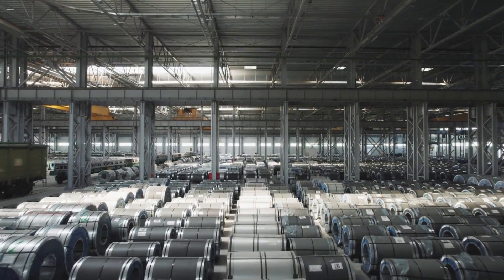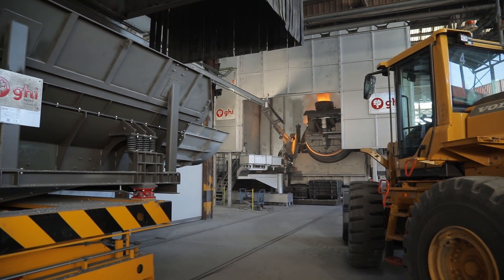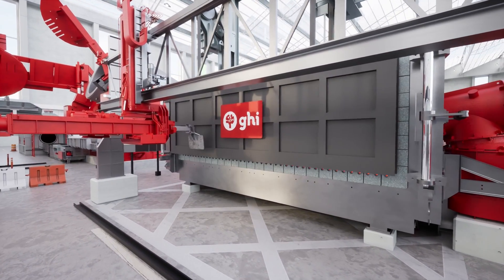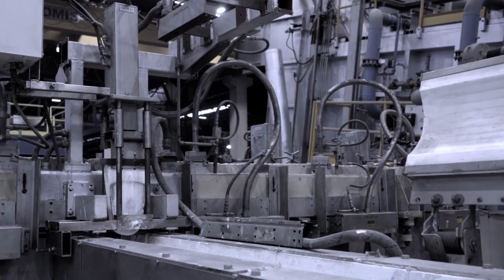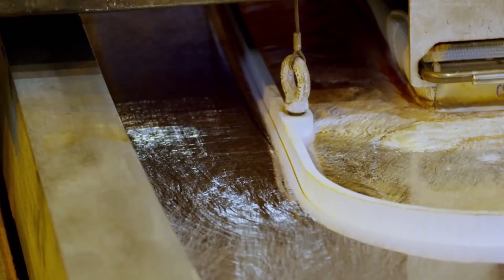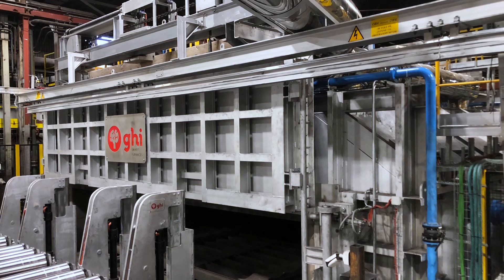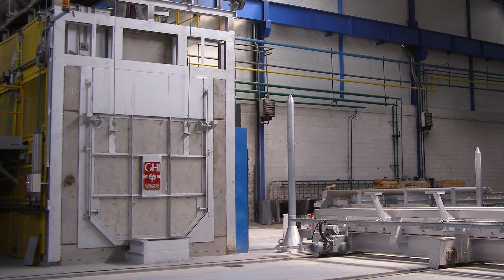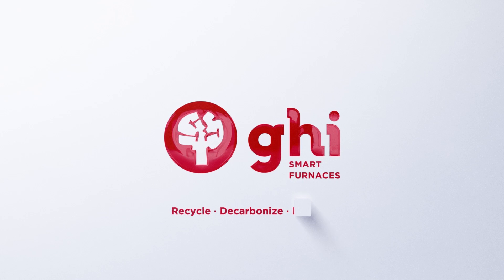RECYCOIL® by GHI Smart Furnaces: Transforming Aluminum Coil Recycling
Recycoil® by GHI Smart Furnaces is a specialized end-to-end plant that creates high-quality aluminium coils from scrap to foil. Our continuous casting process ensures maximum aluminium recovery from both clean and post-consumer scrap, making our plant environmentally friendly and sustainable.

High-quality coils with increasing the percentage of aluminium scrap.
Recycoil® features a industry-leading layout that incorporates our 7 Smart Furnaces and 13 Auxiliary Equipment to produce high-quality coil from recycled aluminium.